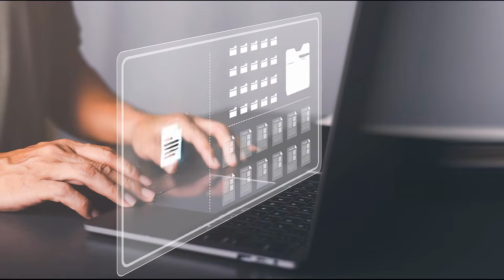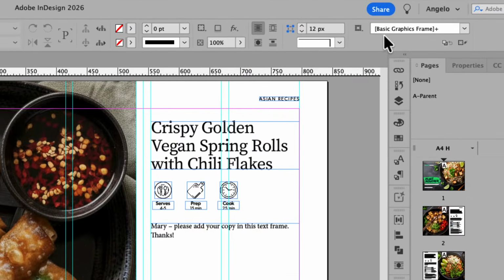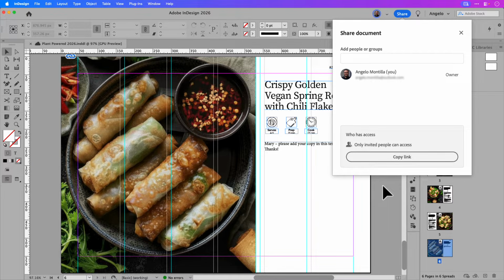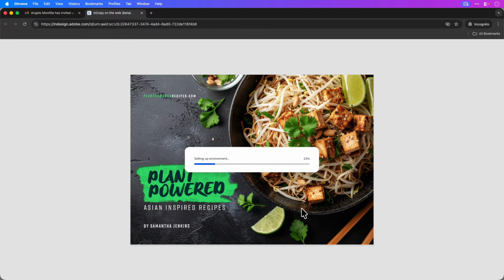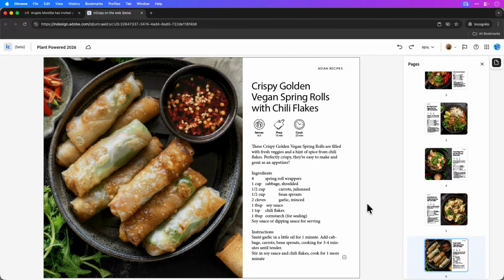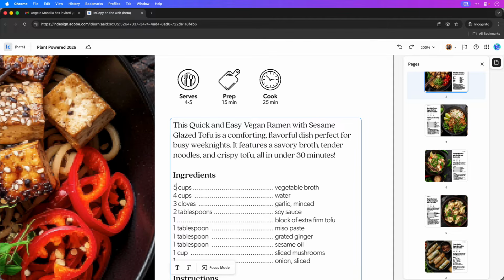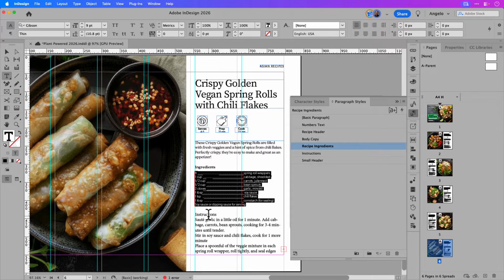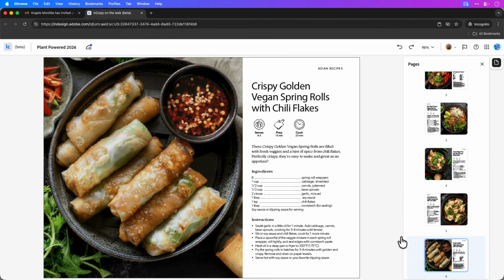Streamline Your Workflow with Adobe InDesign’s Share for Text Editing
Sharing and collaborating on copy just got easier in Adobe InDesign.

In this tutorial, you’ll learn how to use Share for Text Editing (beta) to invite collaborators to edit copy using InCopy on the web, without disrupting your layout.

✨ Topics include:
🔹 Sharing an InDesign document with a collaborator
🔹 Reviewing and editing text using InCopy on the web
🔹 Viewing changes across platforms in real-time

💡Perfect for designers working with editorial or content teams!